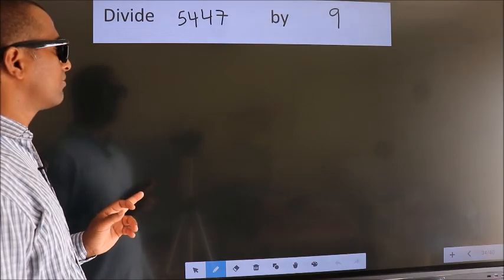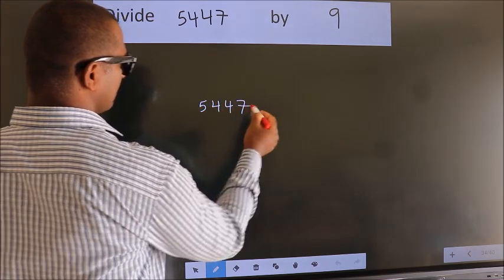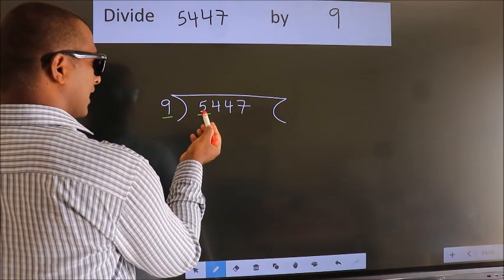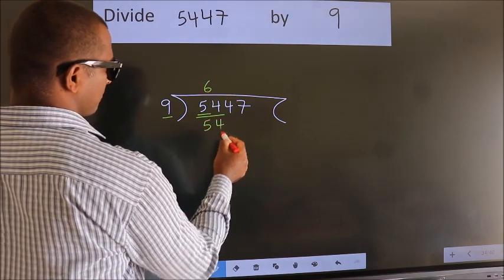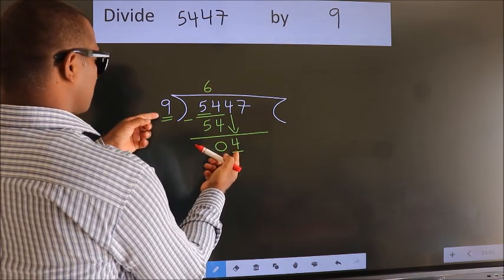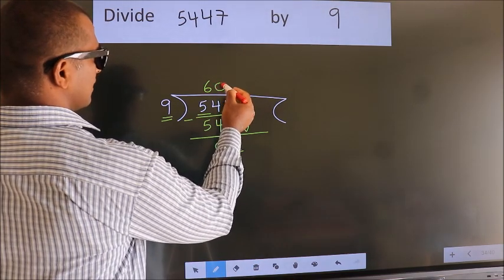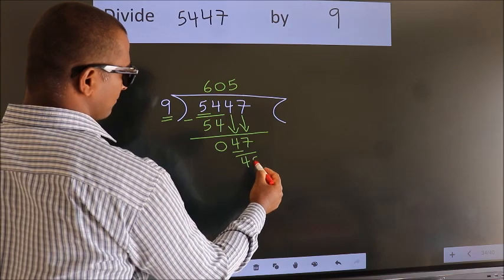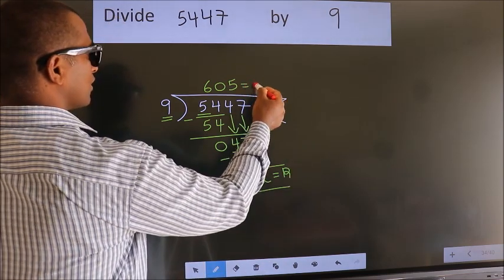Divide 5447 by 9 many get this quotient wrong